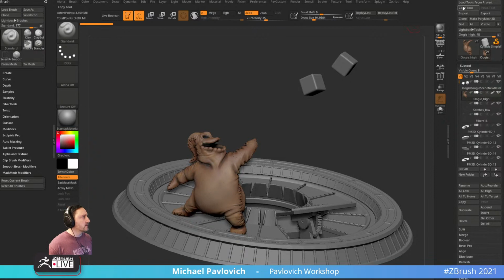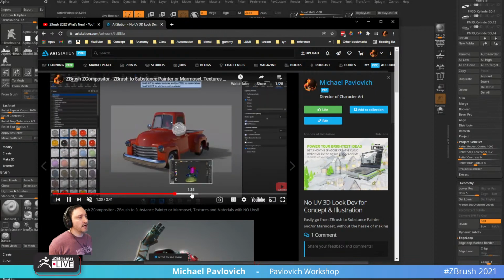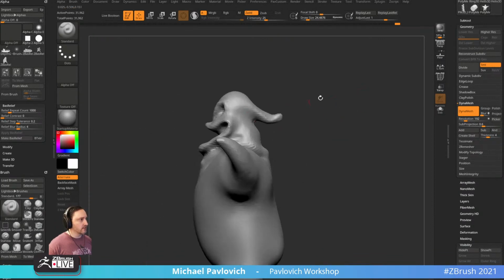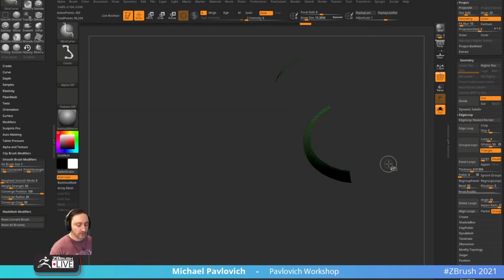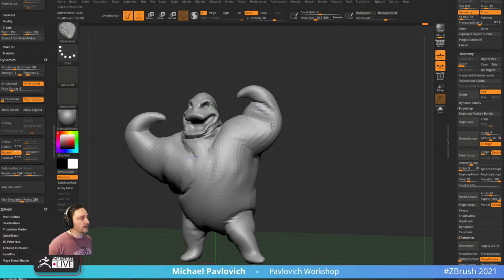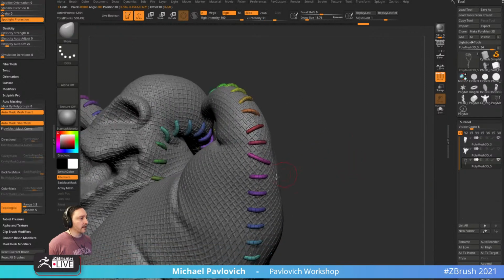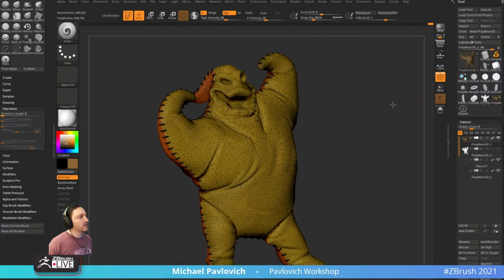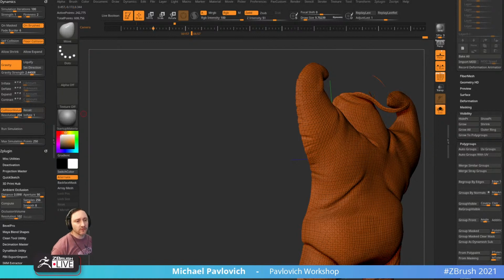Pavlovich Workshop: Oogie Boogie - The Nightmare Before Christmas - Michael Pavlovich - ZBrush 2022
Pavlovich Workshop: Oogie Boogie - The Nightmare Before Christmas Fan Art Creation - Michael Pavlovich - ZBrush 2022
Disney, Tim Burton, Jack Skellington, Christmas, Halloween, 1993

Get ZBrush!  More Details on the Current Version of ZBrush

More Pro Artists, VODs, & More! ZBrushLIVE.com

ZBrush 2022 Now Available!

0:00 - Intro
17:00 - Create a Coin for Bas Relief
19:24 - MRGBZGrabber Alpha vs Bas Relief
22:18 - Project Bas Relief
29:05 - ZBrush Primitives
31:00 - Oogie Boogie Blockout
55:11 - Polygrouping Seam Lines
58:30 - ZRemeshing Good Geometry
1:04:15 - Cushions
1:10:29 - UV Master
1:11:32 - Transparent Wireframe Render
1:14:40 - Posing
1:18:56 - Transpose Cloth
1:24:13 - Dynamic Cloth Brushes with Elasticity
1:33:10 - Surface Noise for Fabric Weave Pattern
1:35:08 - Morph UV Texture Painting
1:37:15 - Custom Stitch Brush
1:41:00 - Stroke Polygroup Border to Place Stitches
1:44:02 - Refining Stitches
1:46:28 - Cloth Seam Creation
1:49:30 - Stitch Integration
2:02:15 - Itchy Fibermesh
2:05:08 - Polypainting
2:12:10 - Dynamic Simulation Animation
2:16:29 - Keyshot Liquid with Bubbles
2:21:57 - V-Ray Refraction Transparency
2:21:53 - ZBrush Transparency Rendering
2:26:28 - Visibility Grow Polygroup